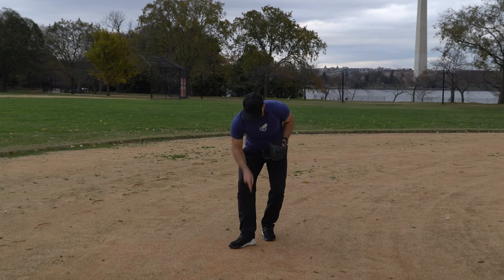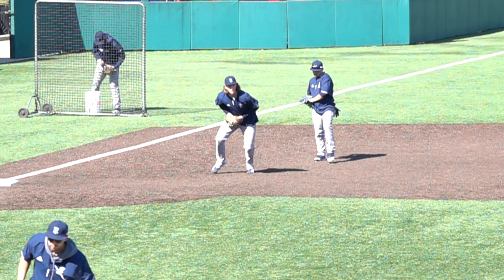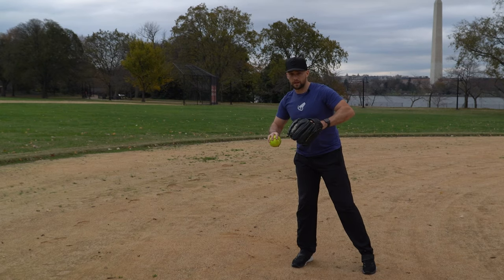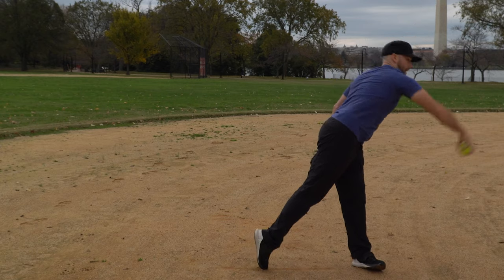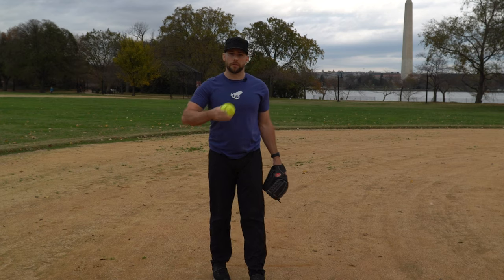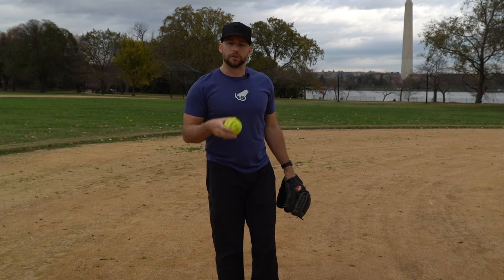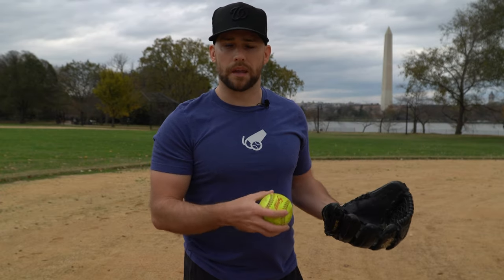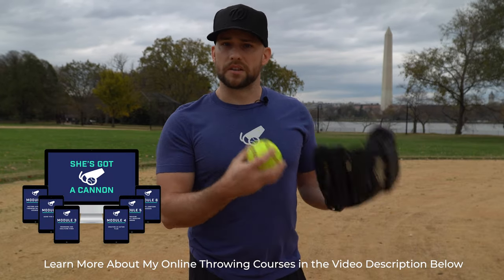Breakdown: How to Throw a Softball Correctly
If you're ready to learn how to throw a softball correctly for more velo, this video explains EVERY step you need to know. Softball throwing mechanics expert, Coach Dan, breaks down the steps. ✅ Free Softball Throwing Ebook + Webinar
0:00 Introduction
0:56 - Gripping the Softball
1:55 - Funneling
2:45 - Footwork
3:57 - Hand break
4:40 - Shoulder Blades Pinch
5:19 - Elbow Angle
6:13 - Arm Action
6:56 - Glove Arm
8:08 - Shoulder Tilt
10:30 - Front Side Action
13:22 - Finish
14:15 - Follow Through